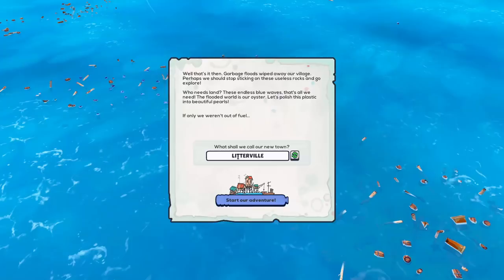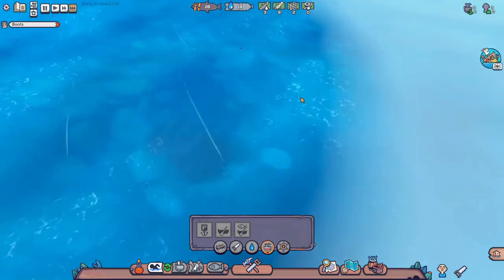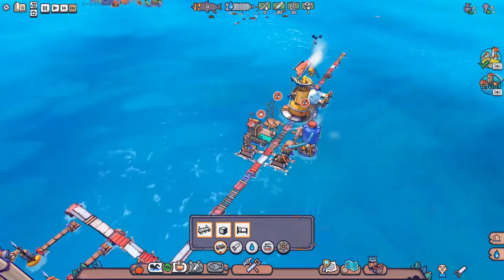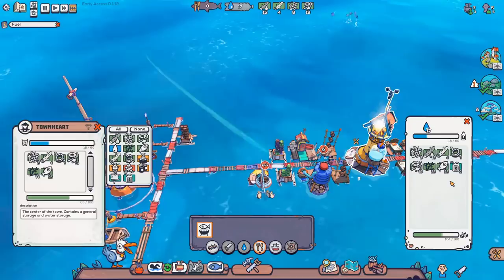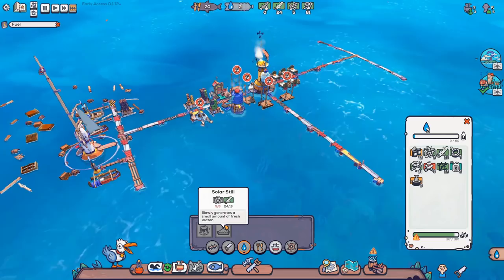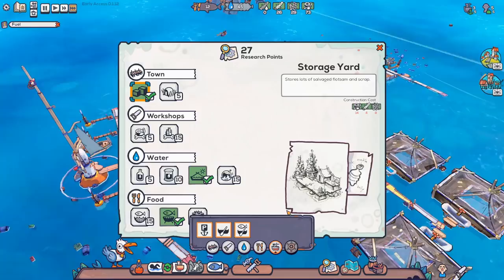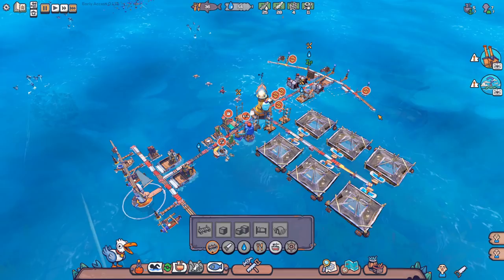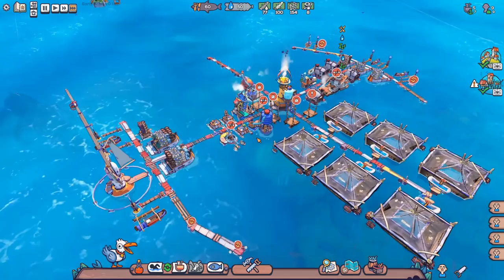Flotsam quick gameplay mechanics and tutorial overview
Got sucked into this game over the weekend and decided to throw together a little tutorial and strategy guide for it. This is only based on about 8 hours of game play but this game is still early access and has very limited game mechanics present. The game has some potential in it, but currently it is very lacking in content.